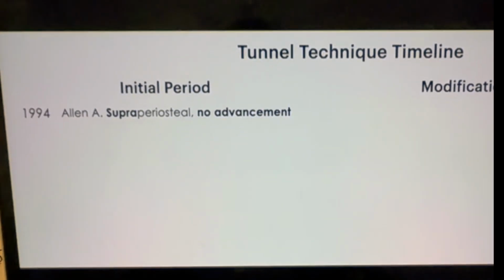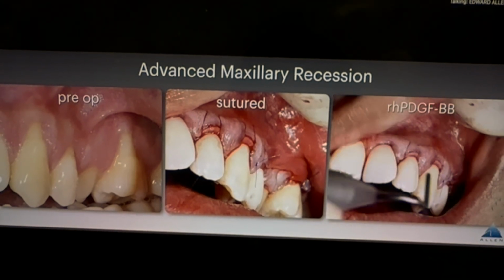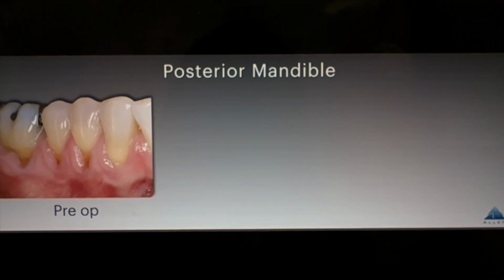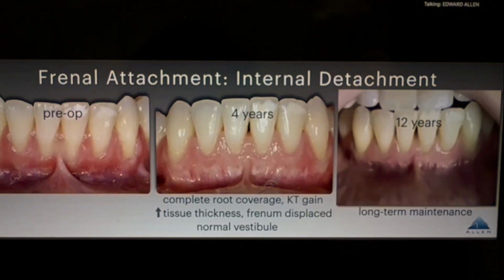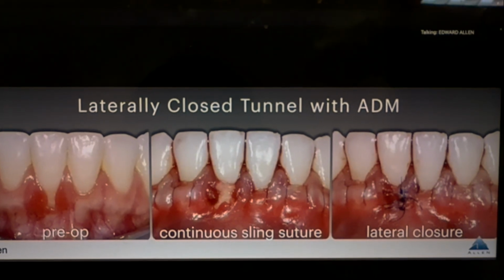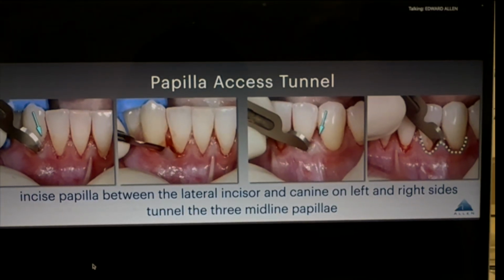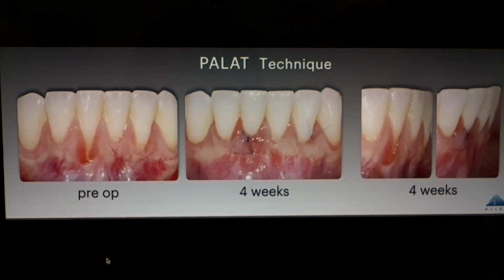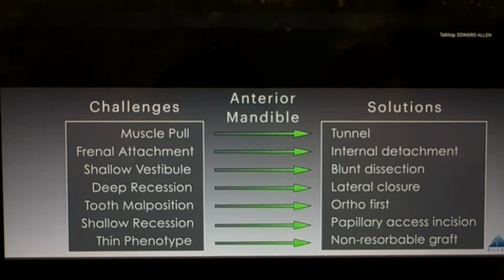Virtual Dental Series: Tunnel Technique